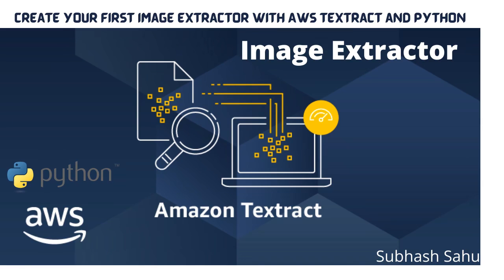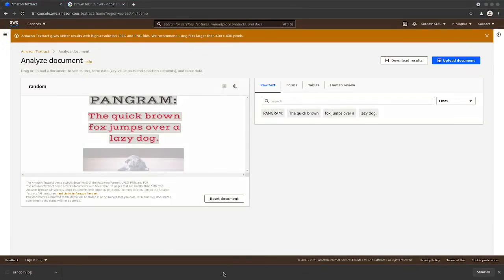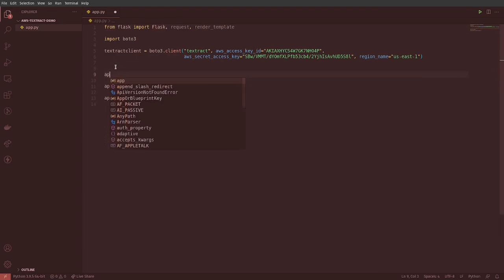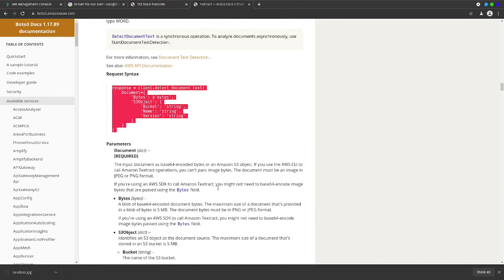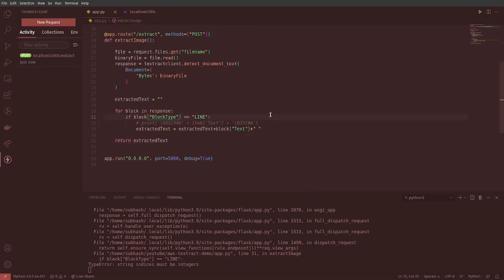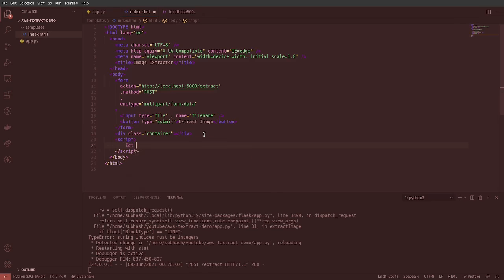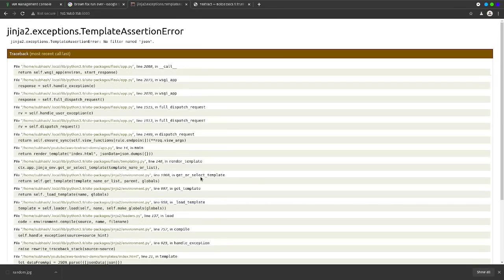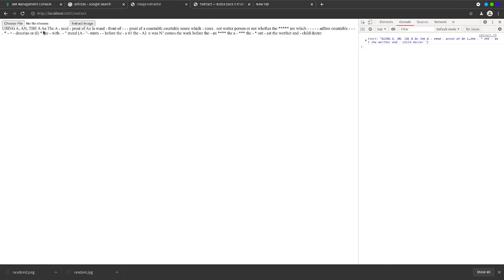AWS Textract - Create your first Image extractor with AWS Textract and python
This video covers the basic implementation of AWS Textract with Flask Framework.